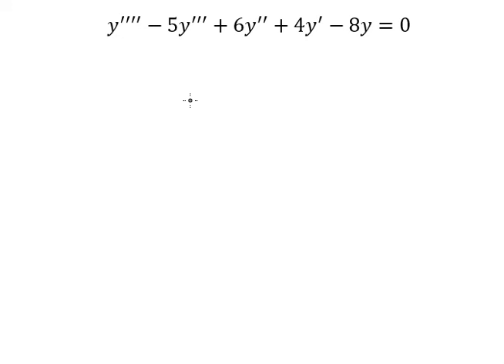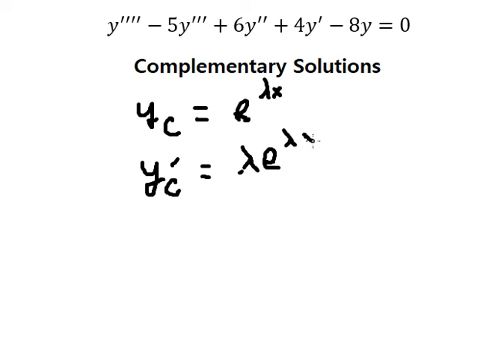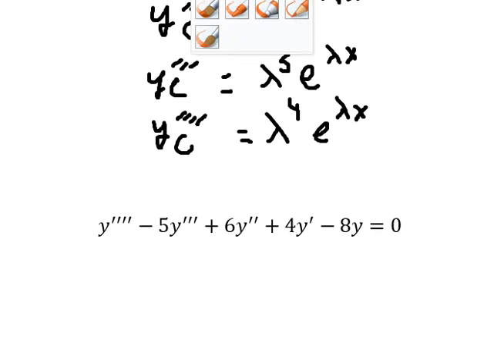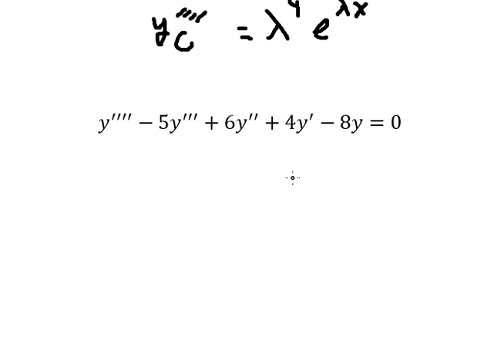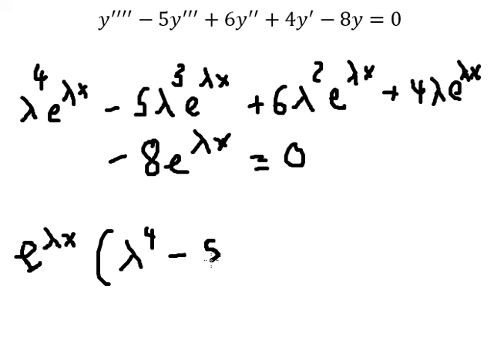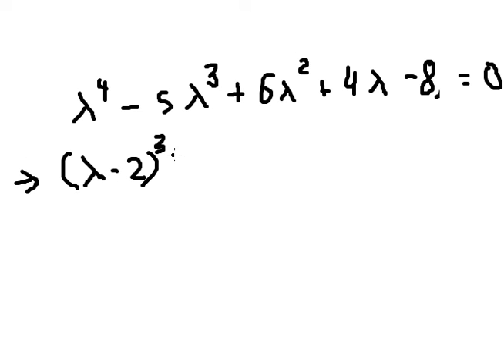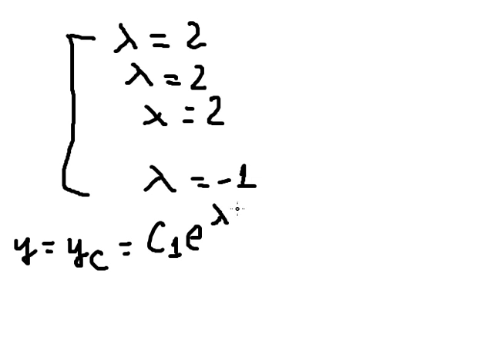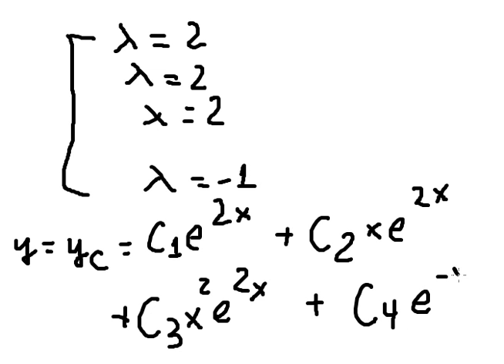Calculus Help: Complementary Solutions - y''''-5y'''+6y''+4y'-8y=0 - Techniques - SOLVED!!!